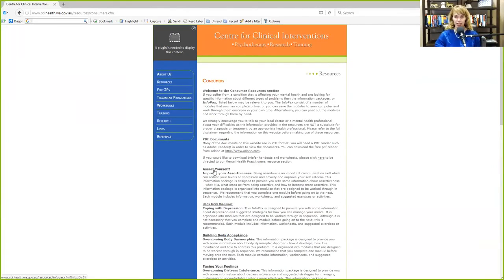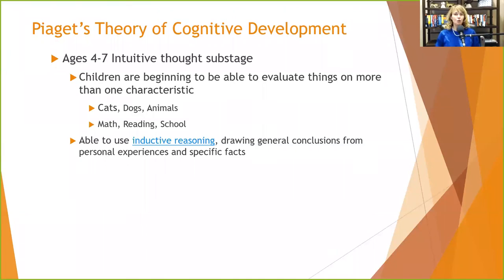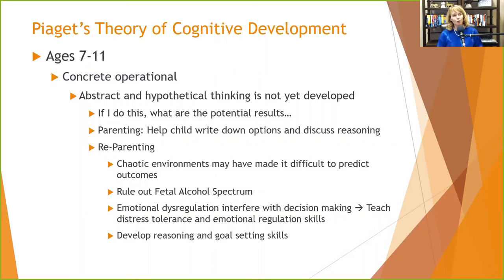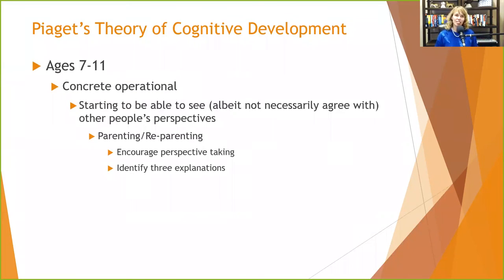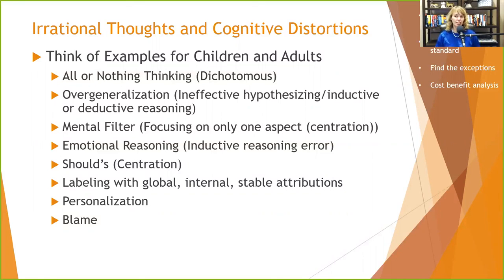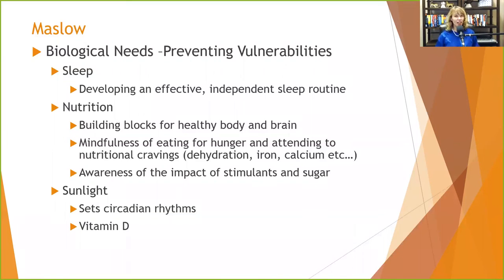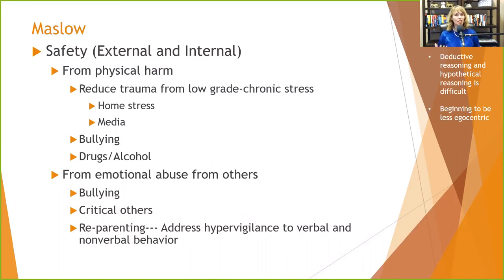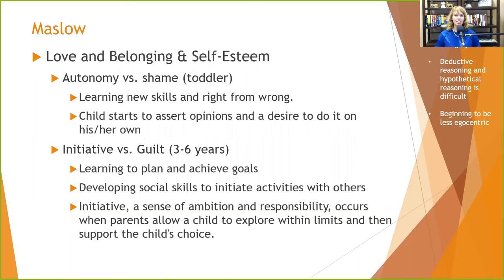Child Development 101 Elementary Years : Parenting Tips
Continuing Education for LMFT, LCSW, LPC, LMFT.  NAADAC and State Accredited Education Provider Dawn-Elise Snipes, PhD, LPC NPI: 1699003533  Parenting tips for families with children in their elementary years.

An ondemand counseling CEU course based on this video can be found

Continuing Education (CE) credits can be earned for this presentation

addiction counseling
counseling continuing education
ADACB
addiction and mental health training
addiction and recovery professionals
addiction assessment training
addiction certification training
addiction ceu
addiction continuing education
addiction counseling
addiction counselling
addiction counsellor
addiction counselor
addiction counselor certification board
addiction counselor training
addiction specialist training
Addiction studies
addiction training
addiction treatment continuing education
addiction treatment counselor training
addiction worker training
addictions counselling
alberta
alcohol and drug counselor
american counseling association continuing education
army substance abuse
Australia
belfast
cadc
calgary
California Board Behavioral sciences
canadian addiction counselors certification federation
cap
ccapp
ccdc
ce
certified addiction counselor
certified counselor
certified substance abuse counselor
ceu
ceu for addiction professionals
chemical addiction counselor
chemical dependency ce
chemical dependency counselor
christian counseling continuing education
clinical social worker
connecticut certification board
continuing education
continuing education for nurses in addiction
continuing education mental health counseling
continuing education units for addiction counselors
co-occurring disorders
counsel certificate
counsel certification
counsel webinar
counseling ce
counseling ceu
counseling ceu webinar
counseling continuing education
counseling continuing education credits
counseling continuing education online
counseling continuing education units
counseling continuing education Webinars
counseling training
counseling webinars free
counselor ce
counselor continuing education
distance learning
drug abuse counselor training
drug addiction counselor
drug and alcohol counselor continuing education
Dublin
education
european addiction training institute
FCB
florida addiction counselor training
Florida Board
Florida Certification board
georgia addiction
georgia professional counselor continuing education
glasgow
grief counseling continuing education
institute
Ireland
laban
addiction specific training
ladac
ladc
lcdc
licensed chemical dependency counselor training
licensed professional counselor continuing education
lmhc
london
lpc
lpc ce
lpc ceu
manchester
maryland addiction counselor certification board
mental health
mental health continuing education
mental health counseling
mental health counselor
naadac ce
naadac training
national addiction training programme
national certified counselor continuing education
online addiction continuing education
online ce credits for counselors
online ceu counselors
online ceu courses for counselors
online chemical dependency certificate programs
online continuing education addiction counselors
online continuing education counselors
online training
programme
recovery coach
scotland
south africa
substance abuse awareness training army
substance abuse ceus for nurses
substance abuse counselor programs online
substance abuse counselor training
substance abuse training online
tennessee alcohol and drug abuse
Texas Board of Examiners
therapist continuing education
toronto
training
trauma certification
UK
vancouver
Virginia
webinar counseling training
webinars
winnepeg